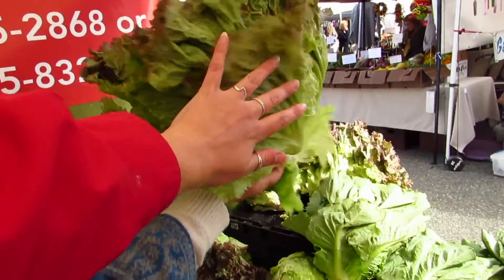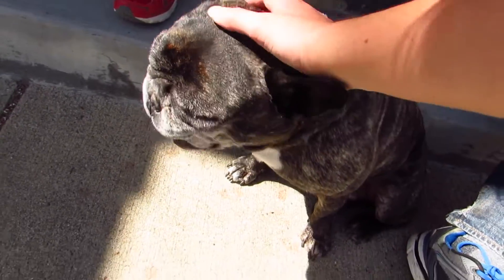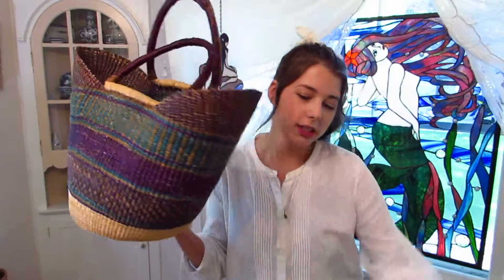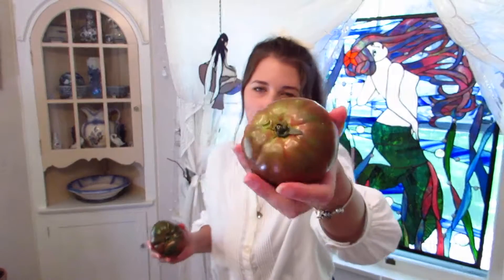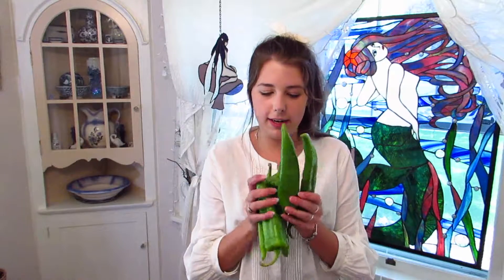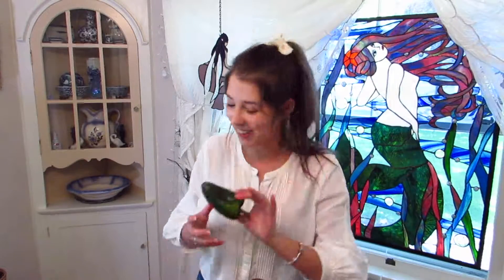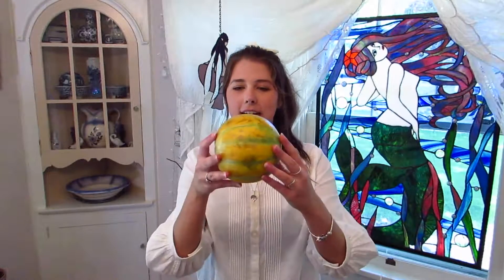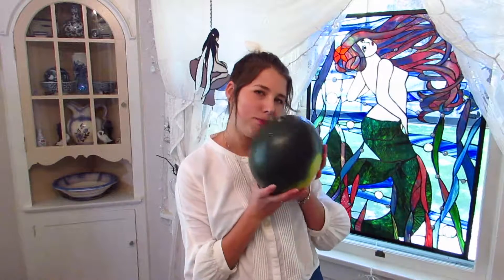END OF SUMMER FARMERS MARKET HAUL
As the seasons change so do the fresh fruit and veg available to us locally, and right now we're in that sweet spot where summer produce and fall produce mesh. So I hope you enjoy this abundant end of summer market haul!